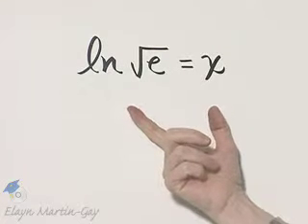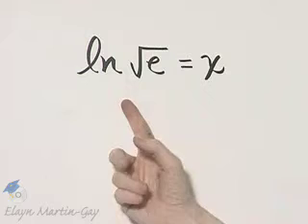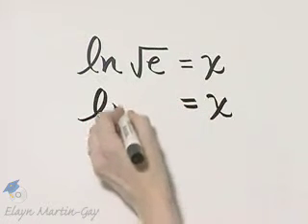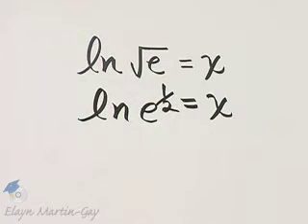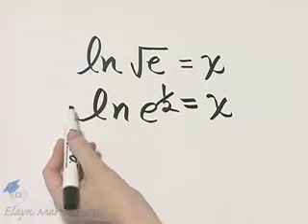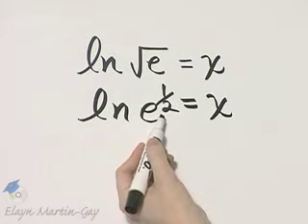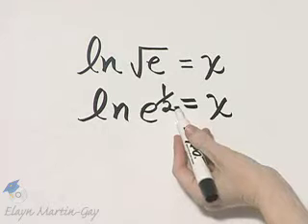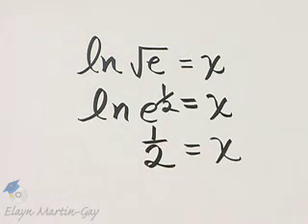Beginning and Intermediate Algebra Ch 12 Ex 20